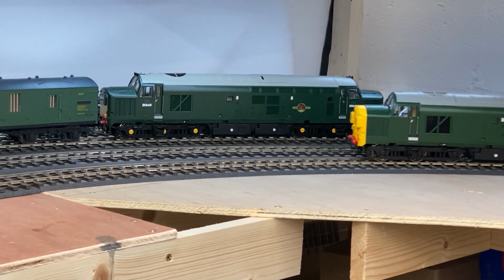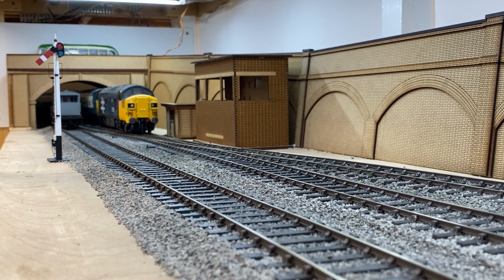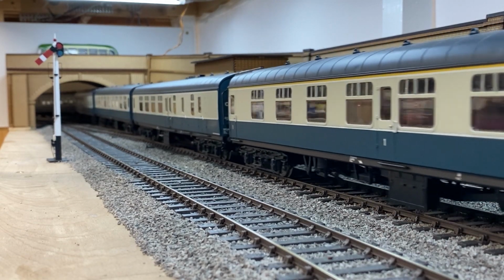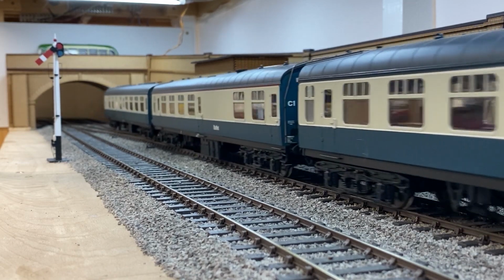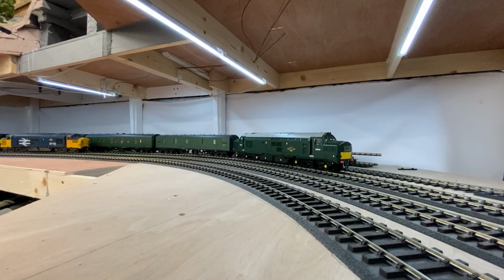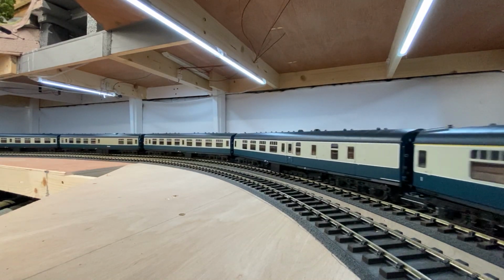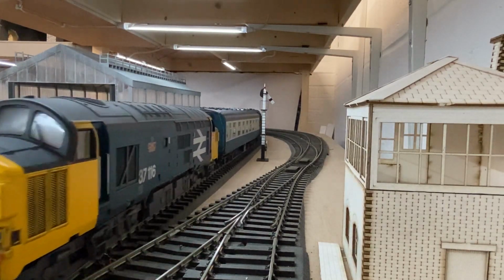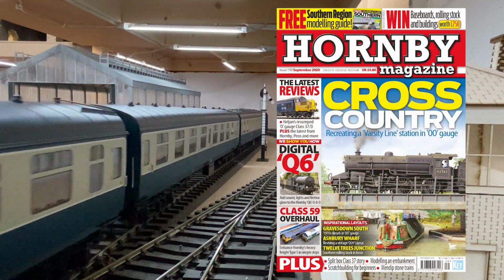HM159: Heljan Class 37 0 for 'O' gauge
Heljan has revamped its 2008 released 'O' gauge Class 37/0 for a new lease of life. Watch two of the releases in action on our 'O' gauge test track in this video feature.

Reviewed in full in the August 2020 edition of Hornby Magazine (HM159).

The latest issue is available from newsagents nationwide including WHSmiths, Tesco and Sainsbury's as well as direct from the Key Publishing Shop by following this link...